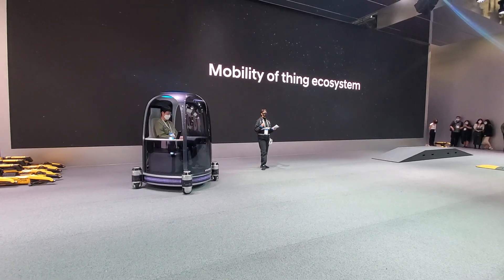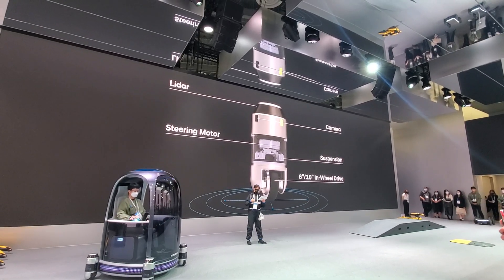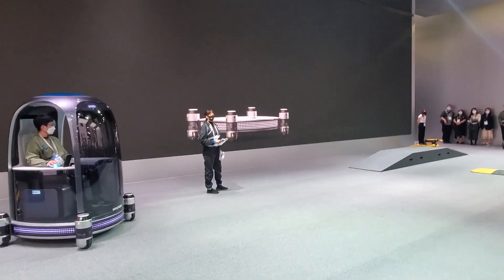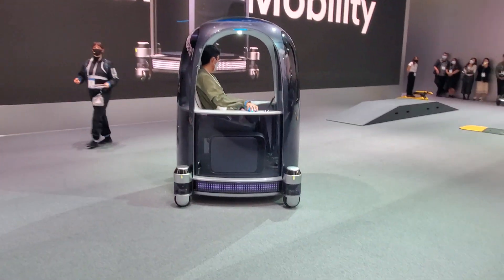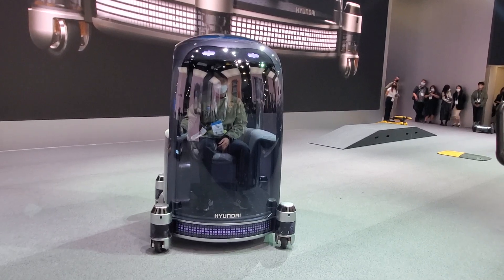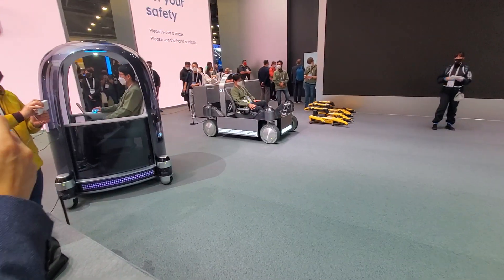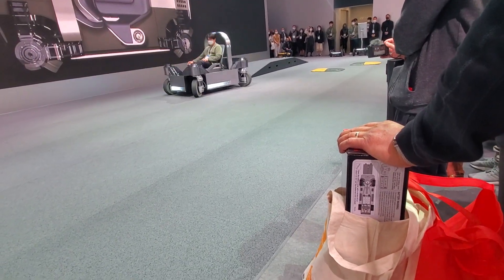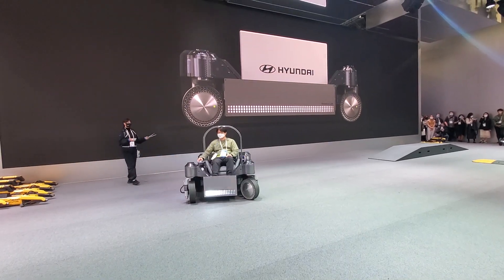Hyundai (Boston Dynamics) @ CES 2022- L7 transport vehicle